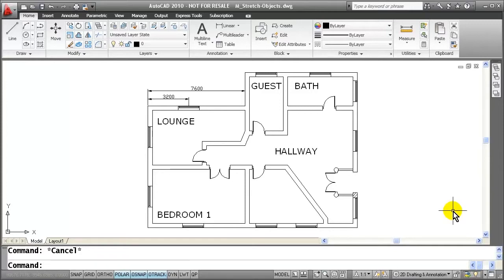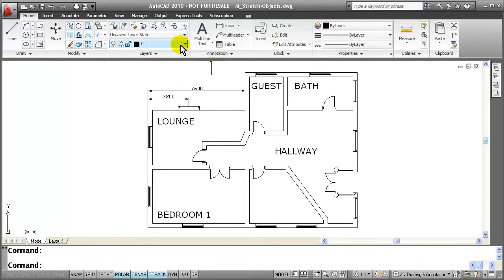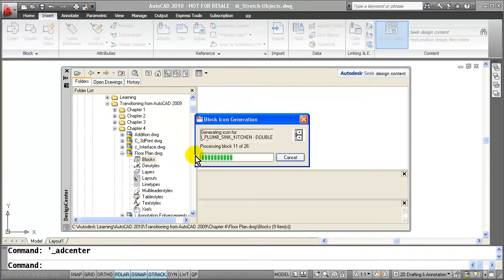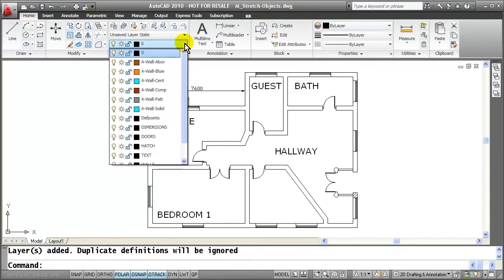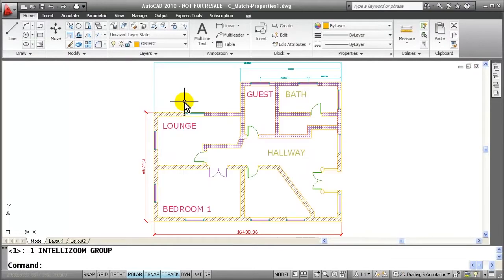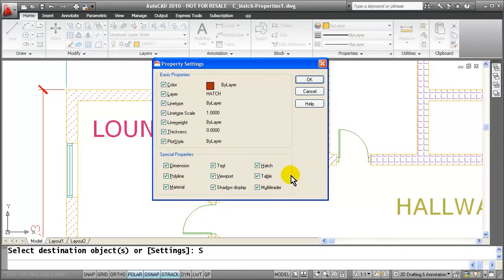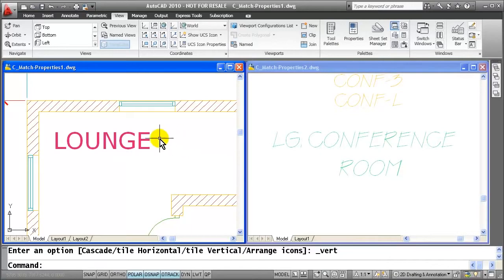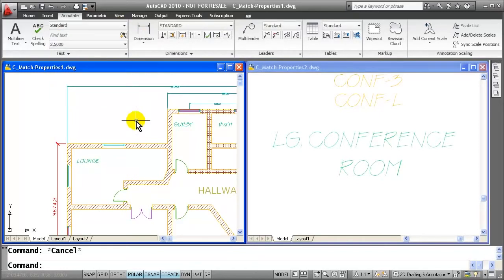Cloning Content Across Different Drawings in AutoCAD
Discover how to get specific content quickly edited within the drawing and how to clone that content, (likes Blocks, Layers, Styles and so on) from one file to another cleanly.